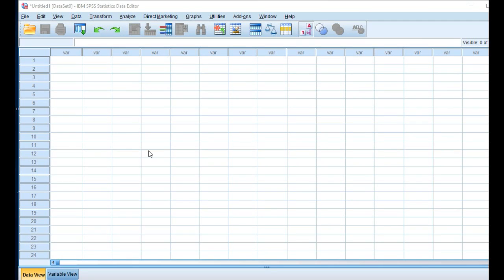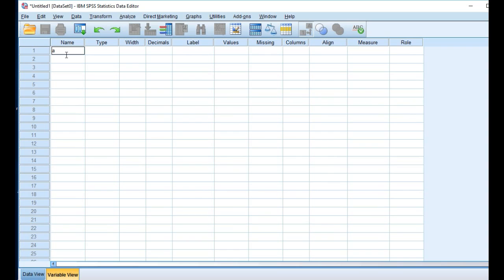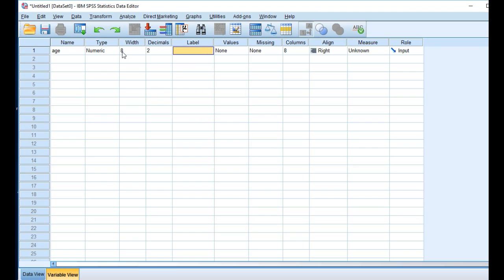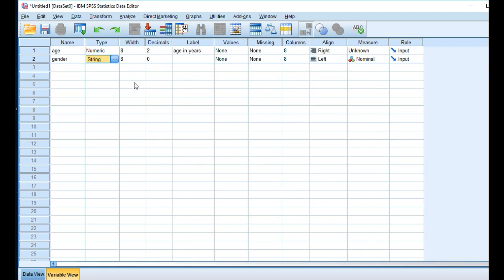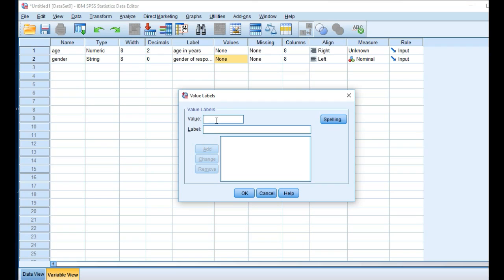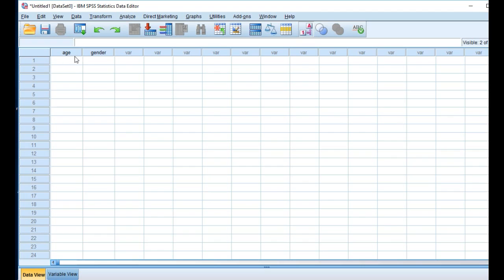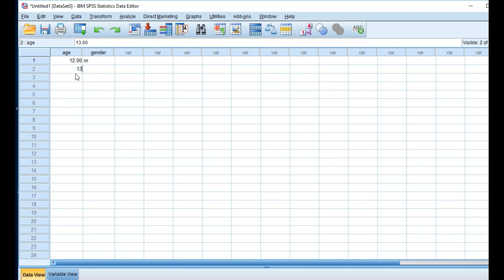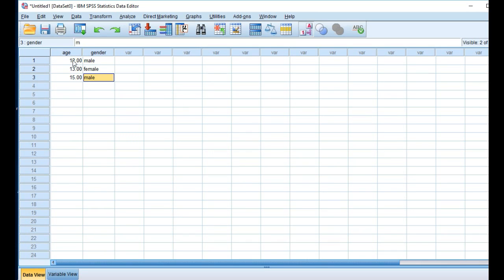Entering Data in SPSS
Hi, this is Raj Kumar Subedi.
This video tells us how we can define variables in SPSS, how to set the variable properties and how to enter data for different data types in SPSS.